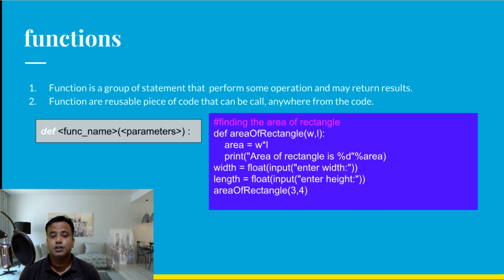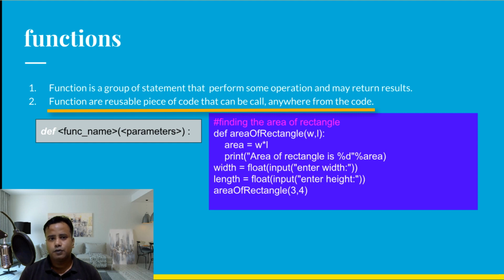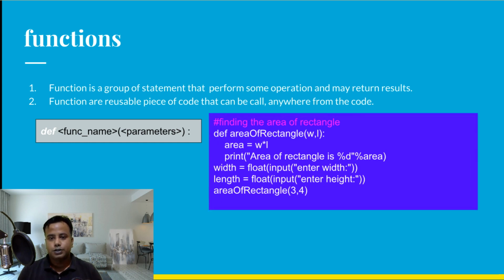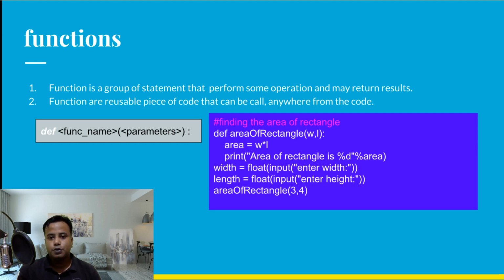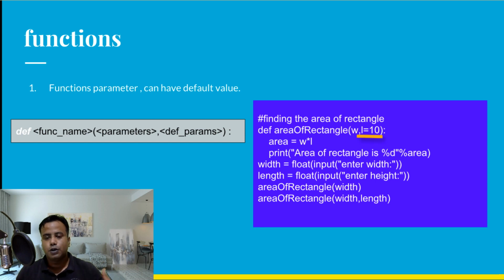24 functions in python